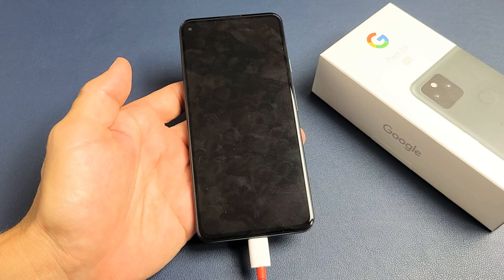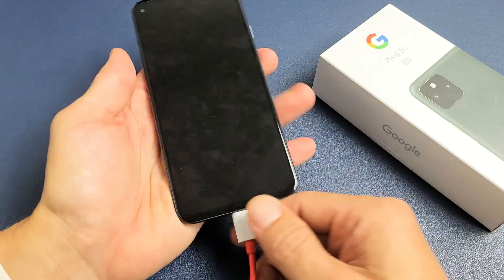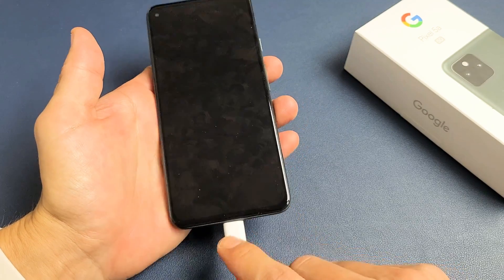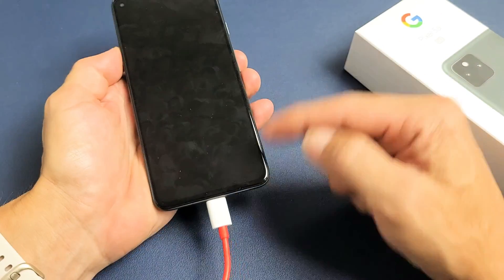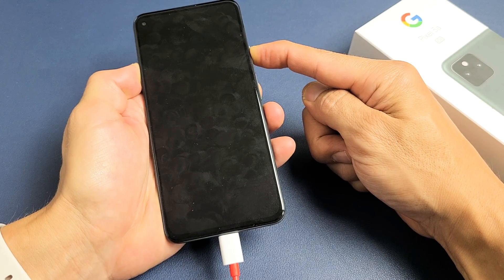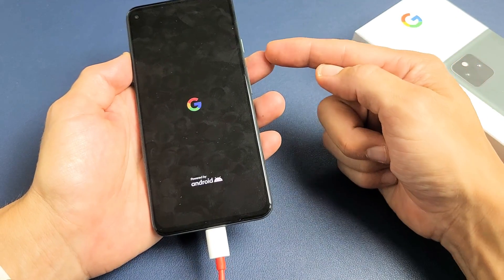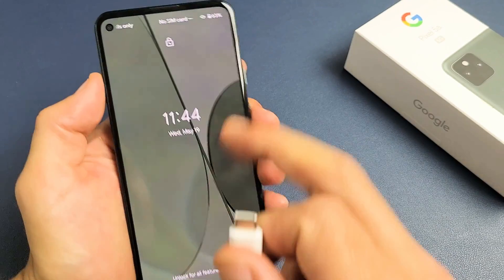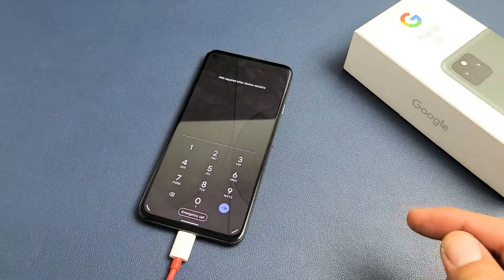Pixel 5a: Won't Charge, Doesn't Turn On? FIXED!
I show you how to fix a Google Pixel 5a phone that won't charge or turn on. Basically with the cable plugged in it just shows a black screen with no indication that it is charging nor does it turn on.  Hope this helps.